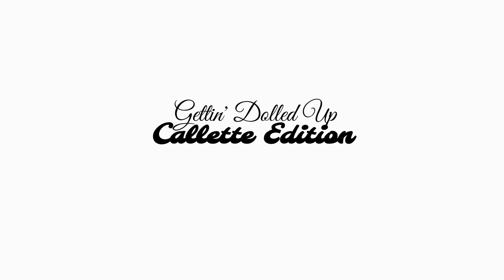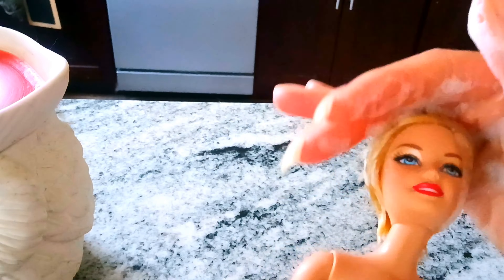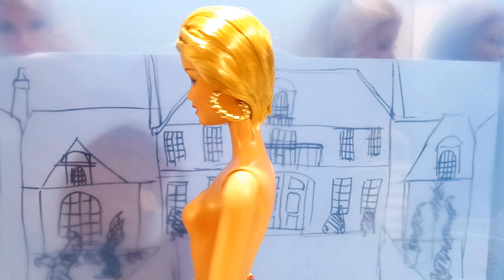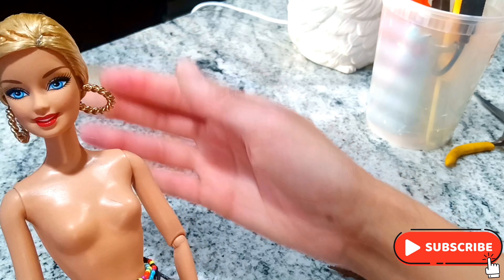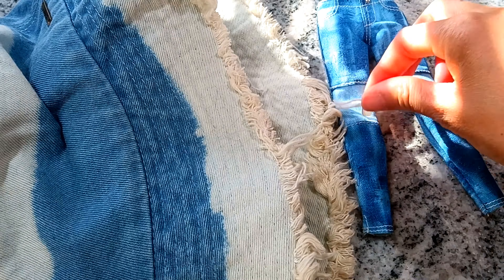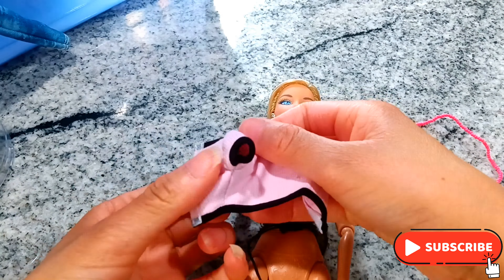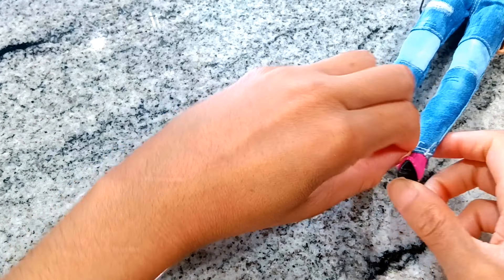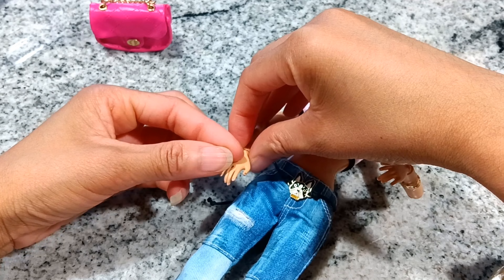Callette's getting 'All Dolled Up'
Time to style Callette...distressed jeans, hair styling, and recommendations on where to find these items for an expensive adult hobby.